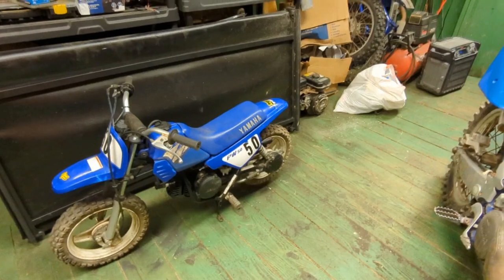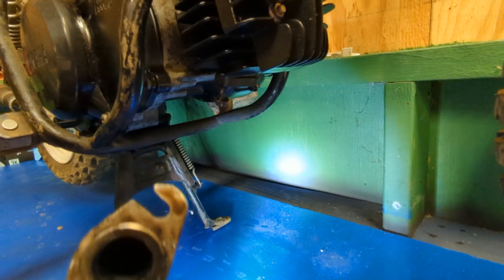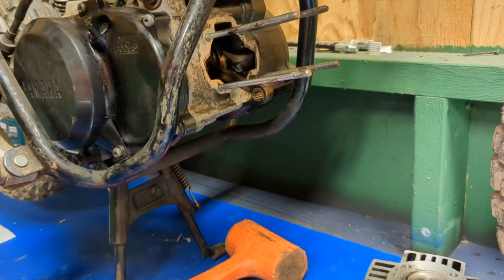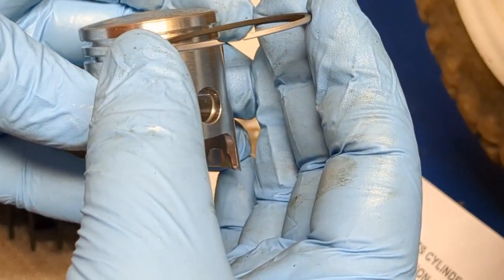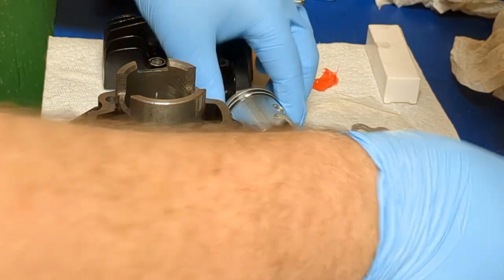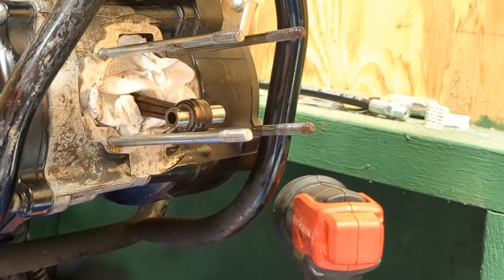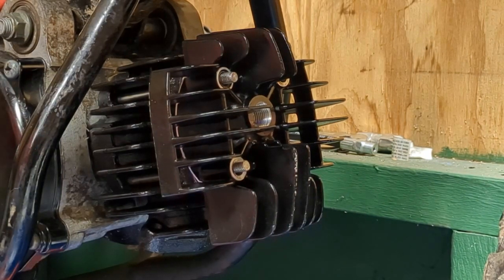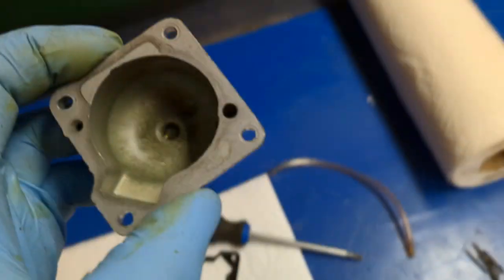How to rebuild a PW50